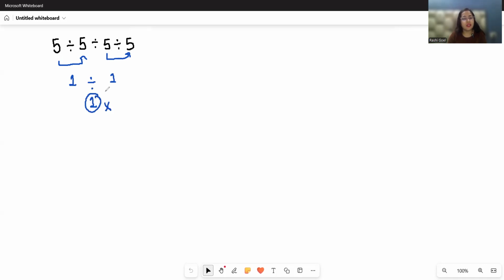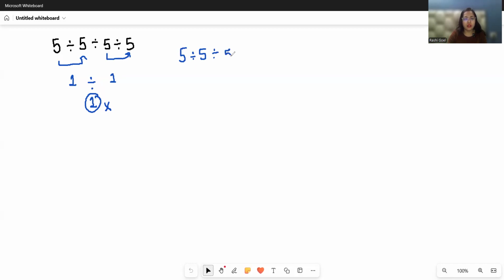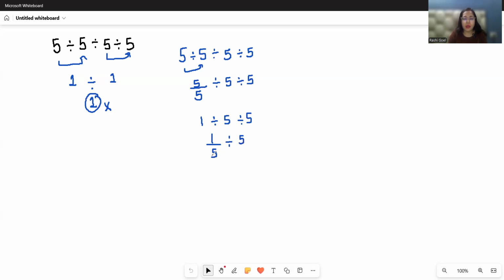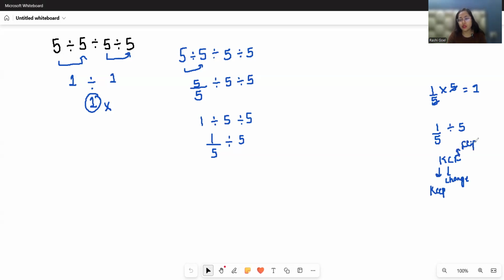“Only 1 in 10 People Solve This PEMDAS Question Correctly!”